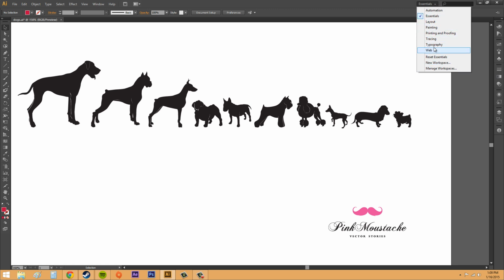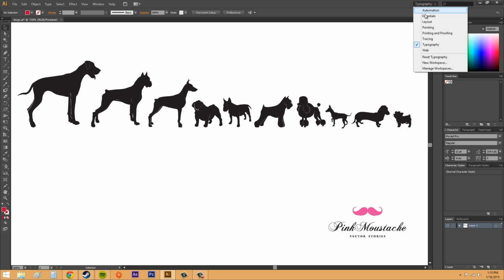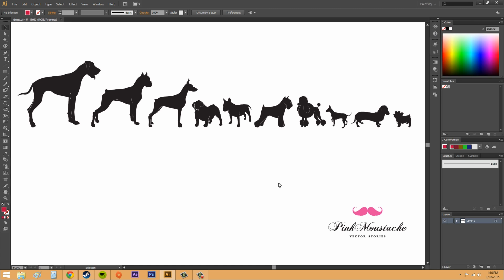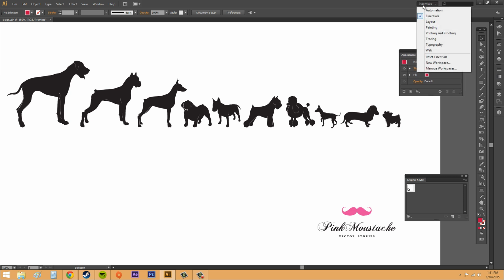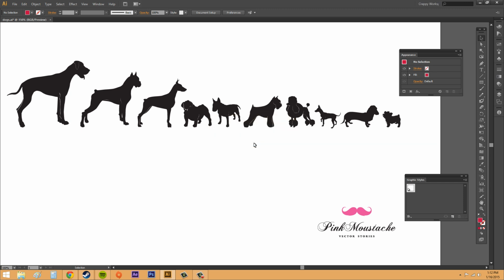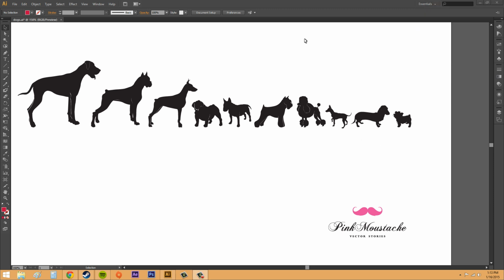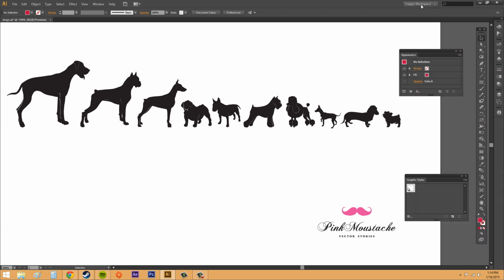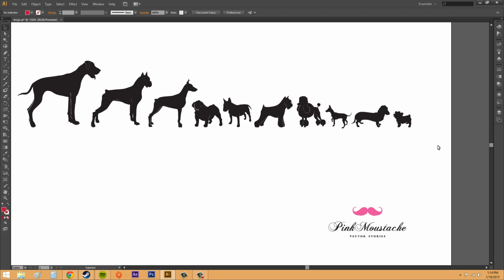Adobe Illustrator CS6 for Beginners - Tutorial 19 - Managing Workspaces